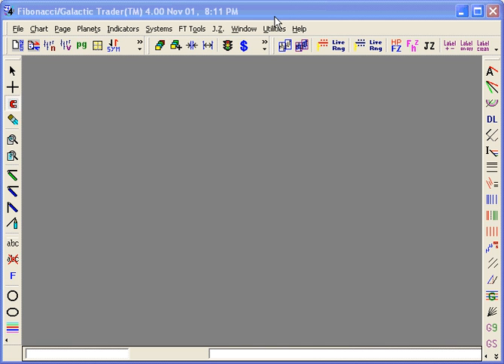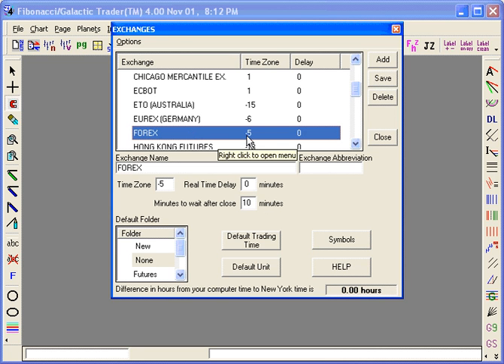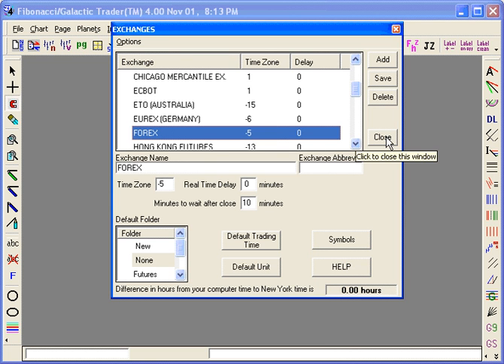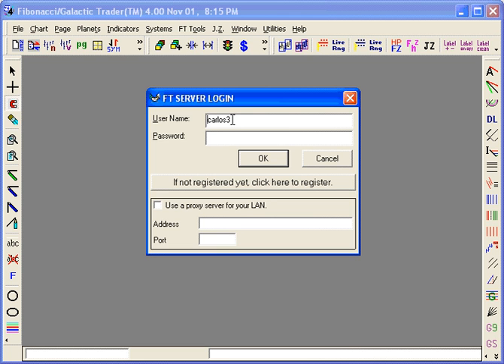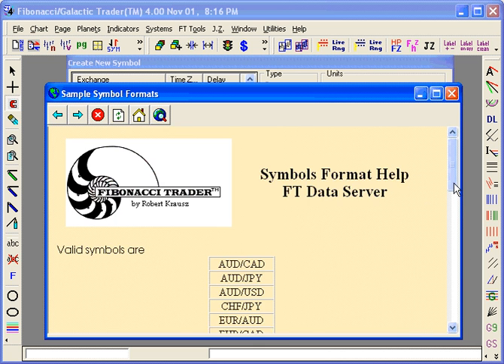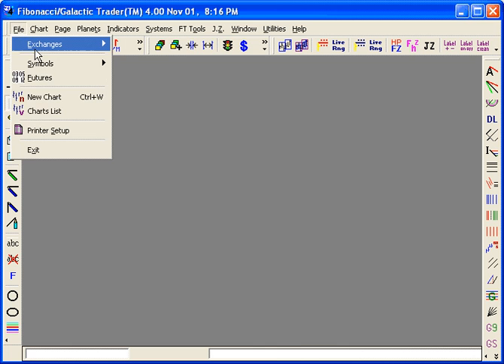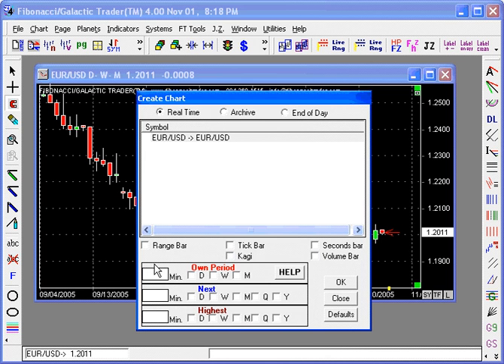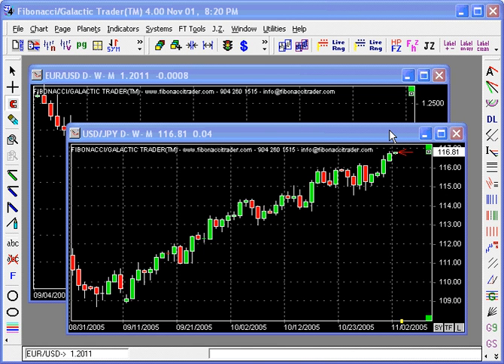Setup to use the Fibonacci Trader FOREX data